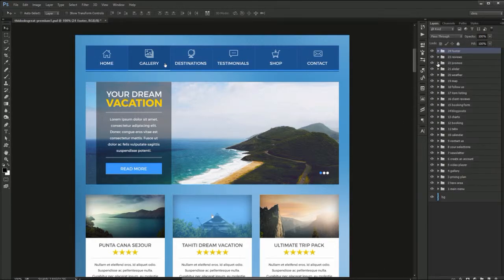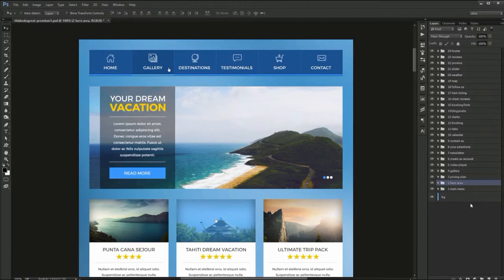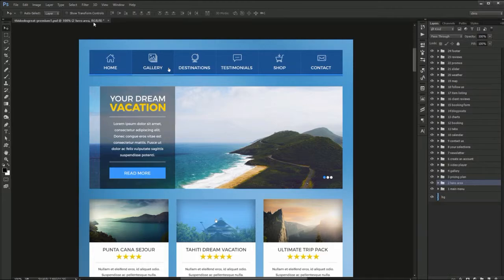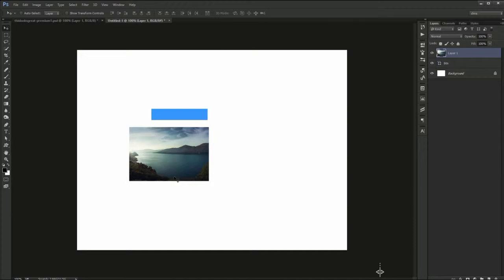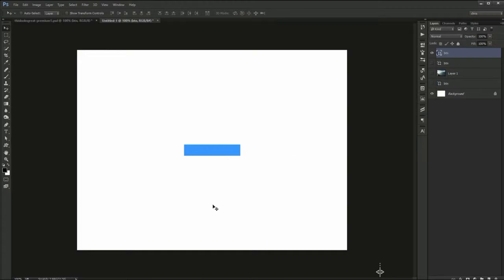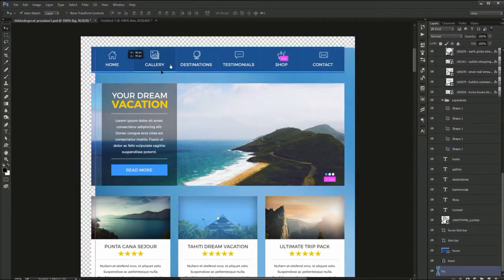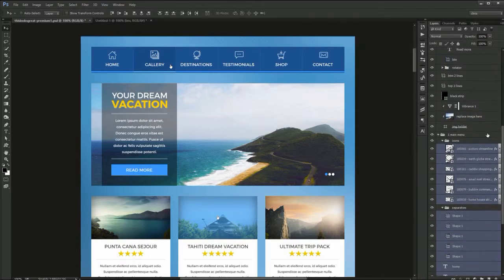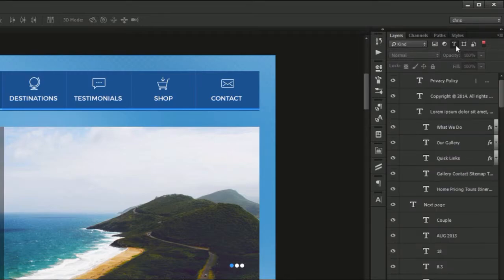Photoshop for newbie | How to select and move Layers efficiently in Photoshop